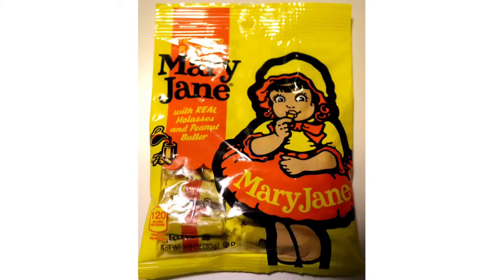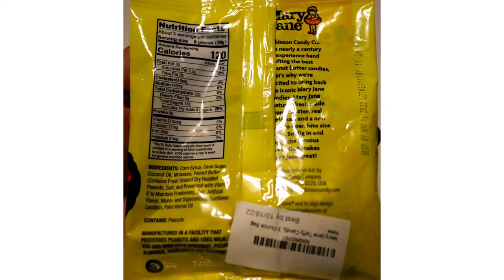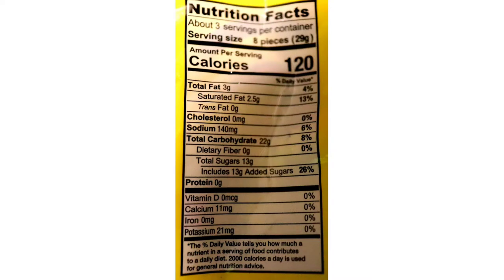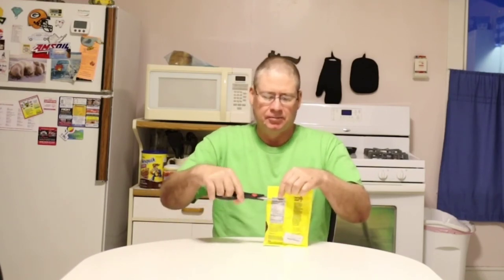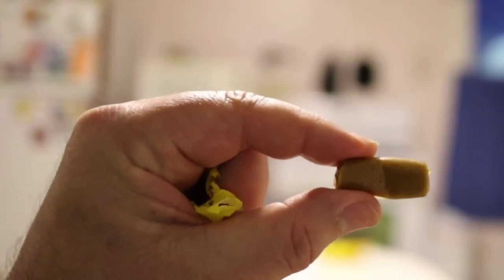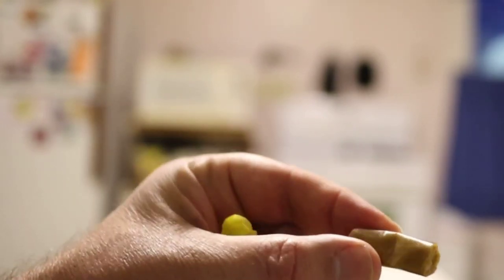Wisconsin Greg sampling some Mary Jane from Texas!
Wisconsin Greg sampling and reviewing some Mary Jane candy made in Lufkin Texas by the
Atkinson Candy Company.

Here's the link to where I purchased it;
Mary Jane Taffy Candy, 3 Ounce Bag